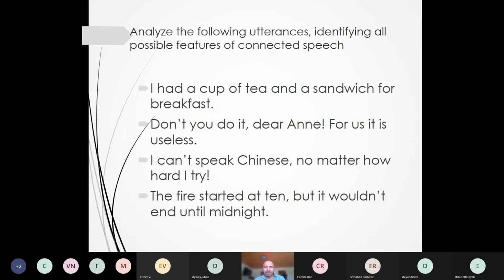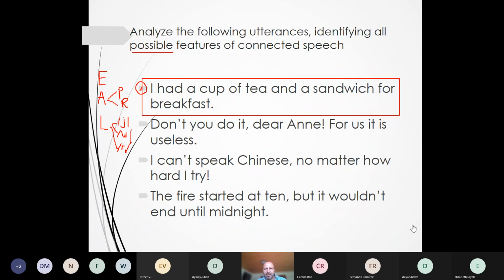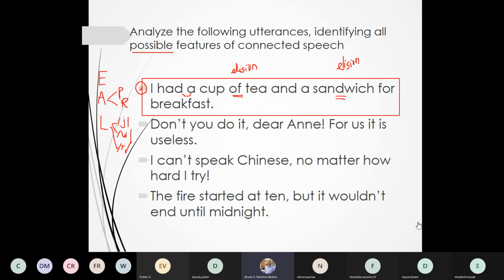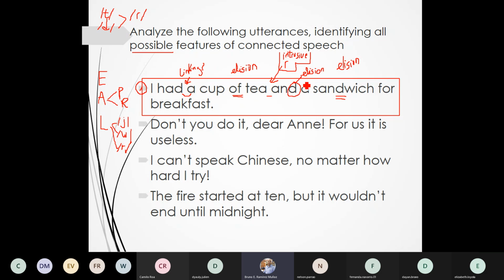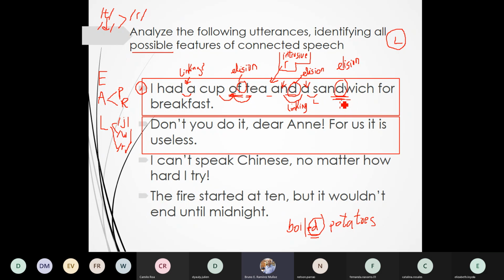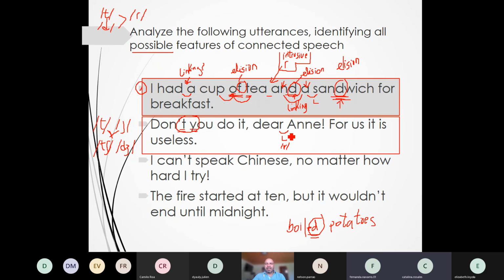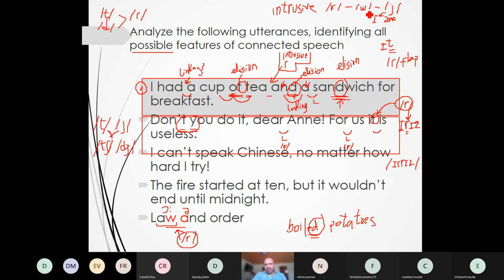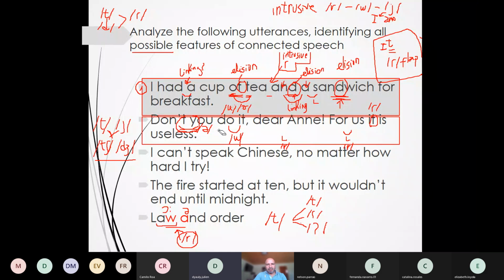ELT125 section 3 Nov 19 2020 part 2